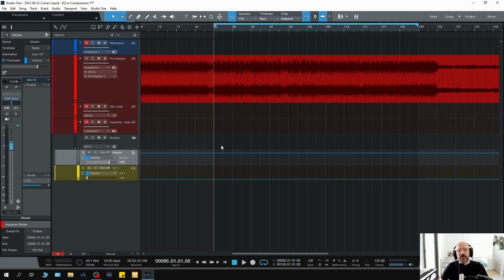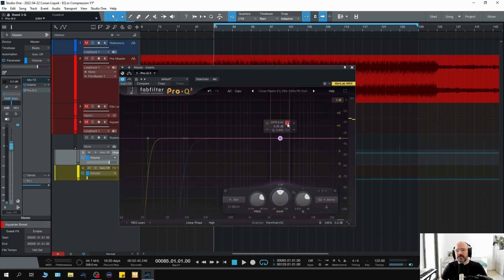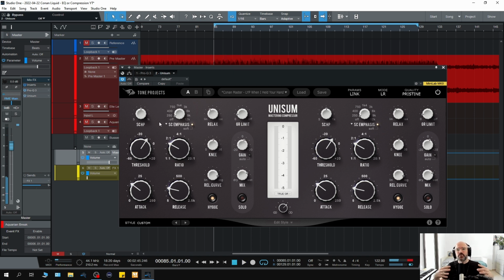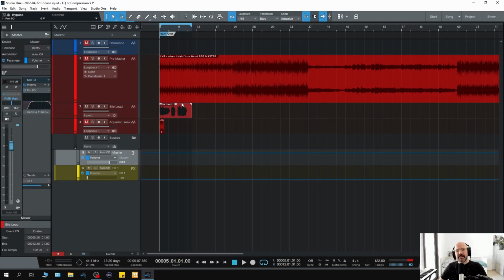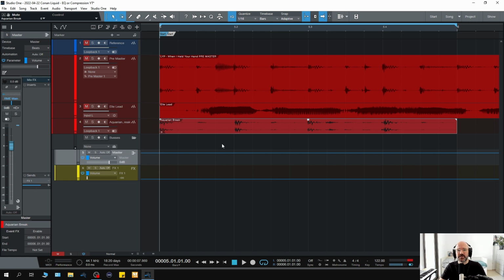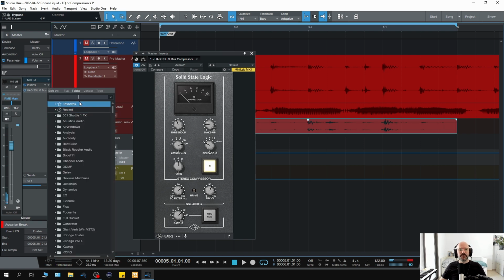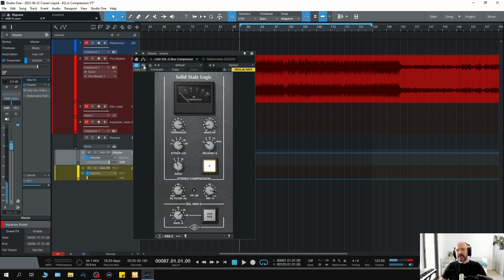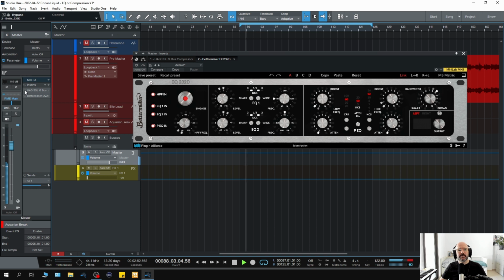EQ or Compression First? How to decide, when you are mixing or mastering.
Do you EQ or compress first? That is the question.
In this video, I take a look at the different reasons why you would make the choice to EQ first or compress first. Remember, there is no right or wrong answer. Do not do anything by default!

Chapters:
00:00 Intro
00:55 On a Master
07:07 A Female Lead Vocal
09:12 A Drum Buss and Sampled Beats
14:28 On the Mix Buss
18:48 Outro

Track:
LYP - When I Held Your Hand

DAW:
Presonus Studio One 5.5.2

Plugins Used:
Fabfilter Pro Q 3

Equipment I use:

Headphones:
Audeze LCD-X
Beyerdynamic 770/880/1990
Shure 535